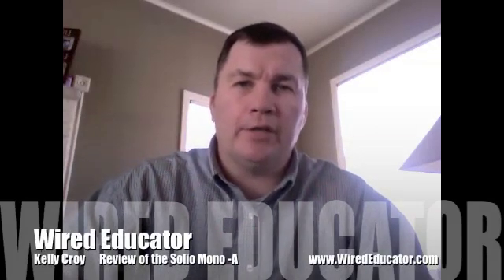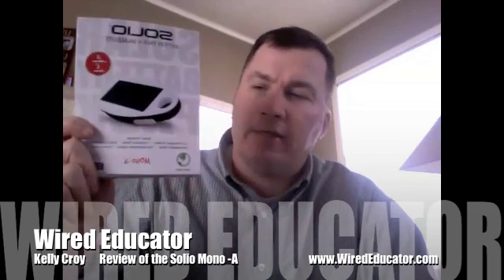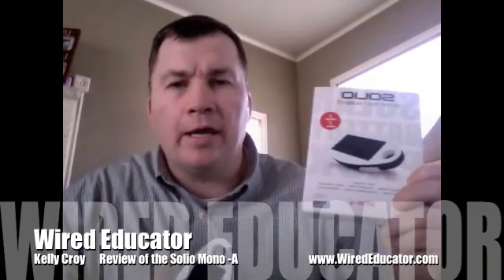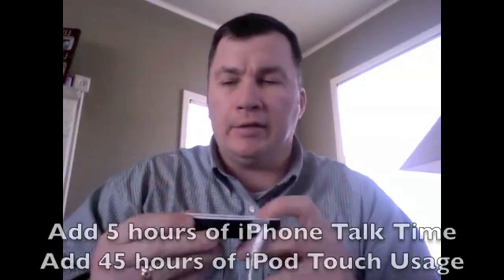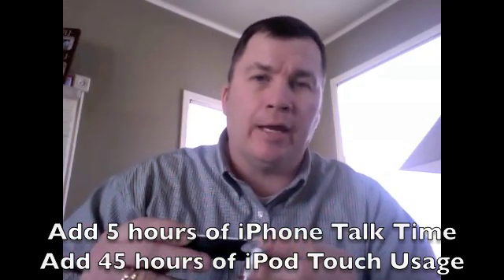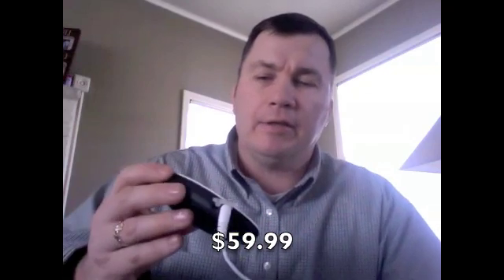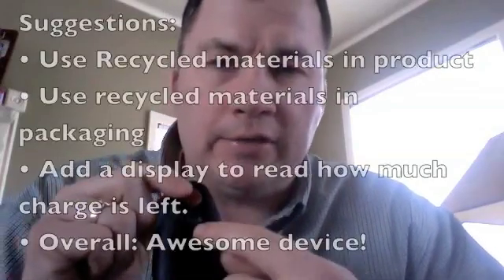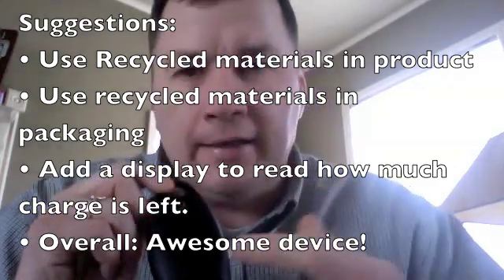Wired Educator's Review of the Solio Mono A Charger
Kelly Croy, founder of Wired Educator, reviews a cool solar charger for iPods and iPhones and finds uses for it in the educational setting. Help your classroom iPod in Every Classroom Initiative go 'green" with a solar charger.  Find out why you will want to carry this device with you even when the sun goes down.